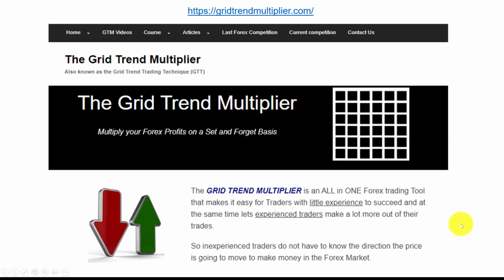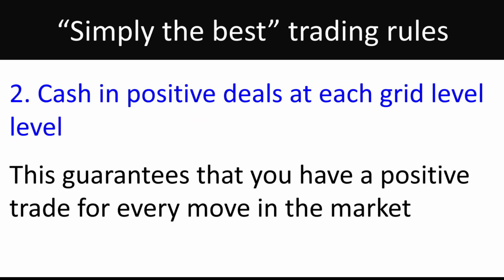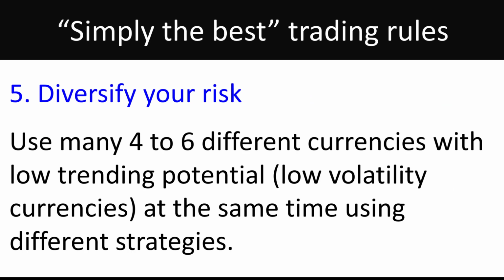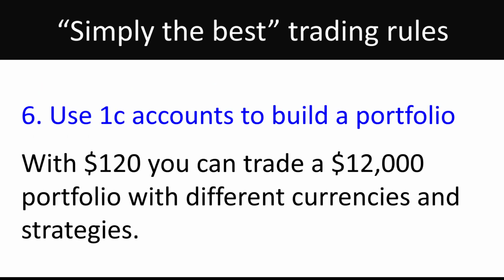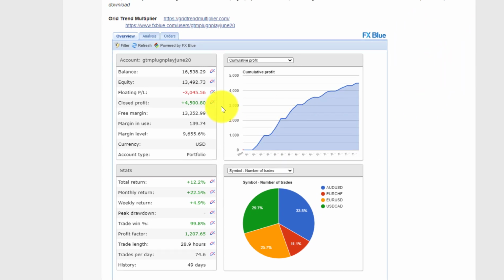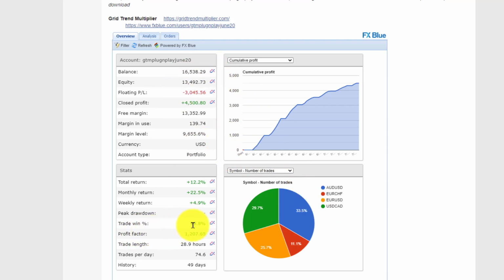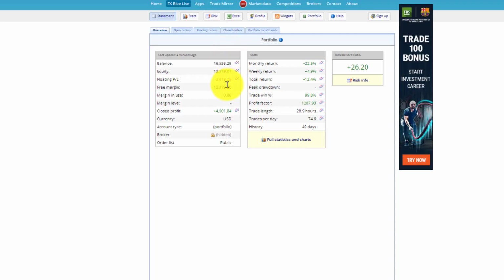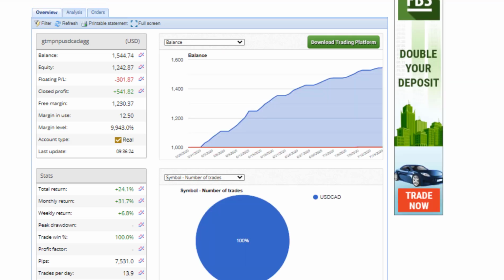Simply the best Forex trading robot or Expert Advisor for beginner Forex traders - The GTM Robot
Join our trade linking and copying service. 14-day trial
Simply the best Forex trading robot or Expert Advisor for beginner Forex traders.